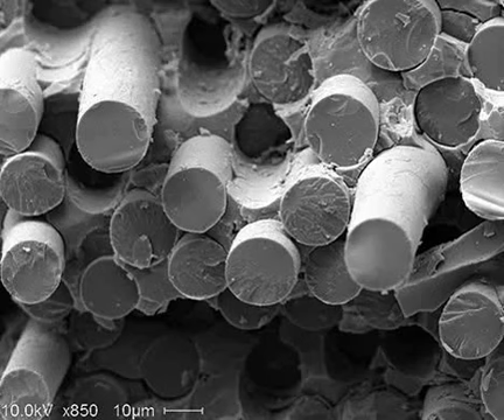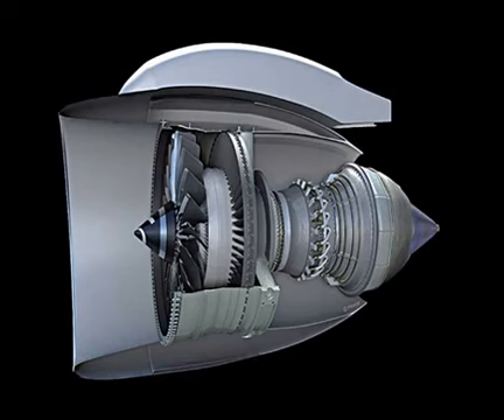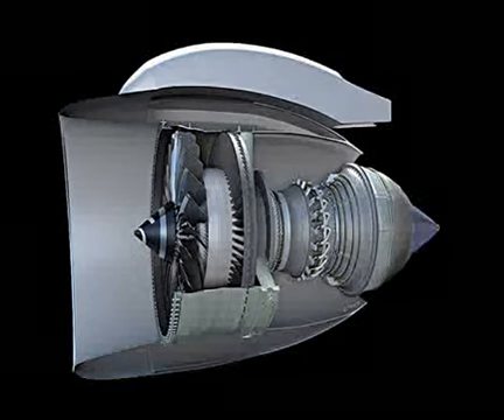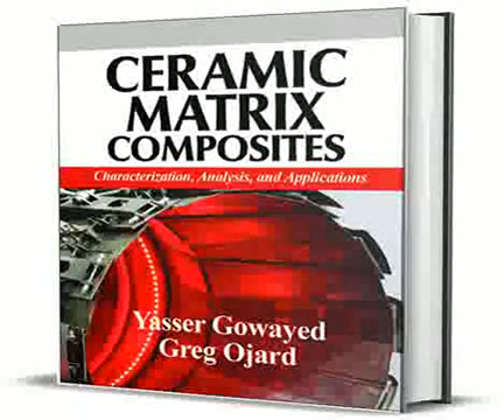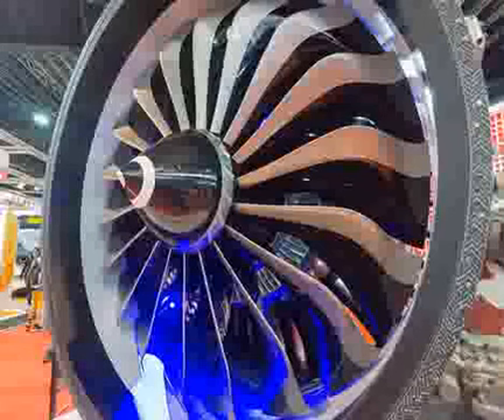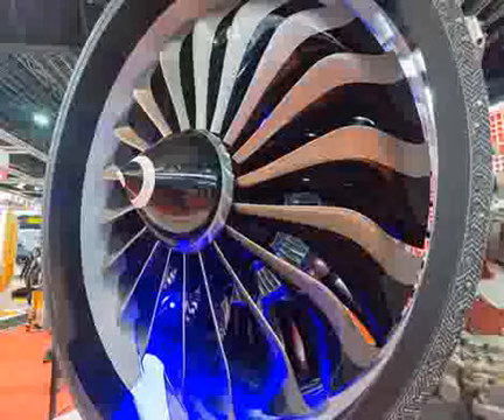INTERESTING MATERIALS: Ceramic Matrix Composites